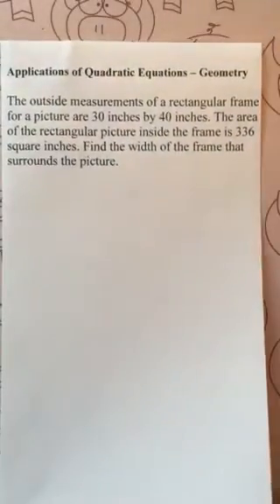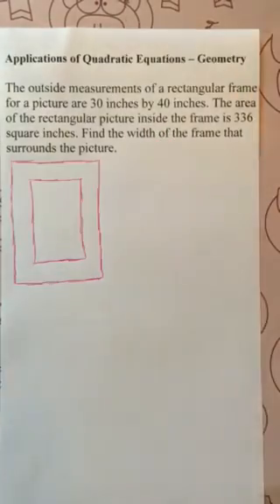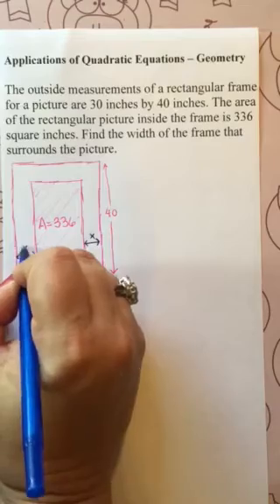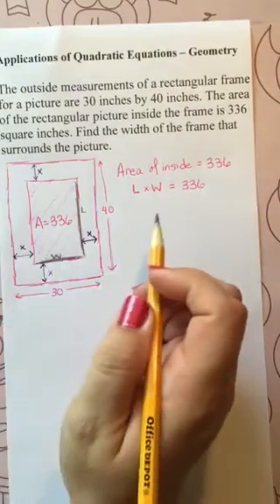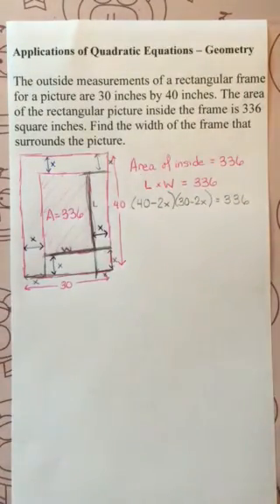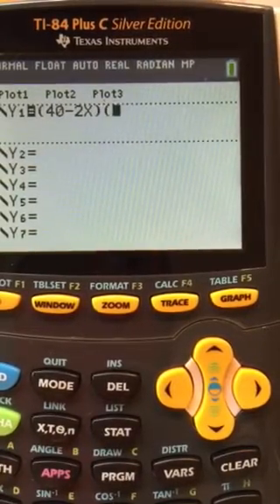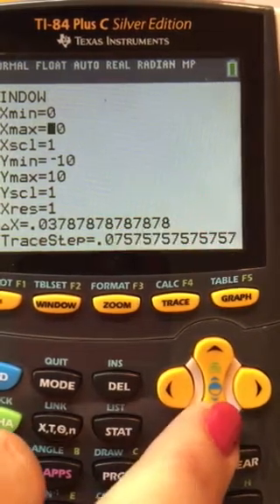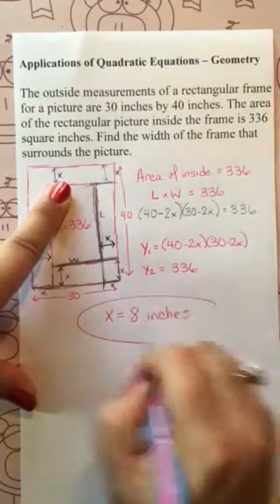Applications of quadratic equations geometry